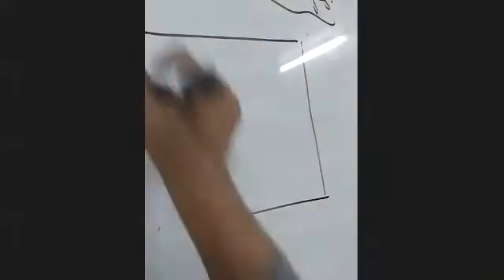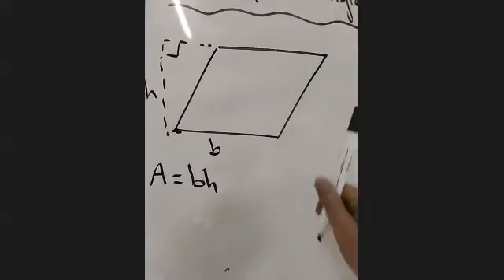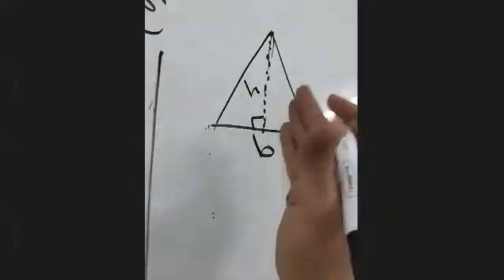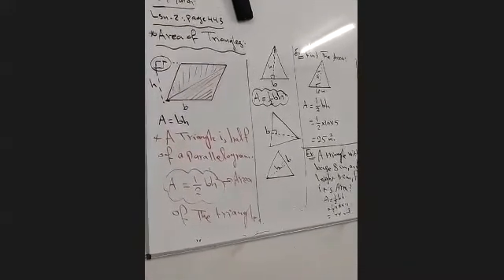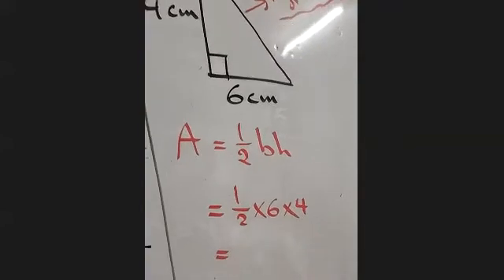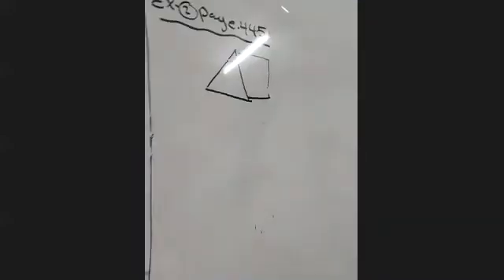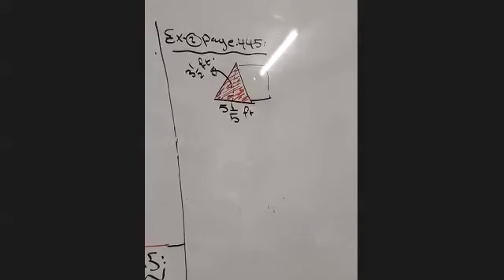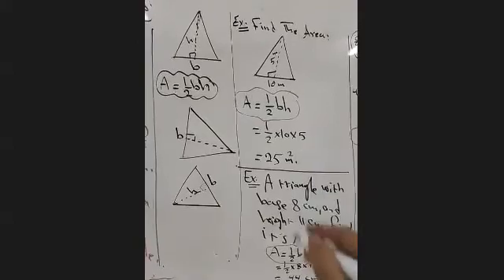area of triangles d